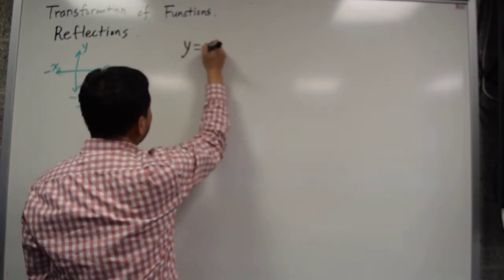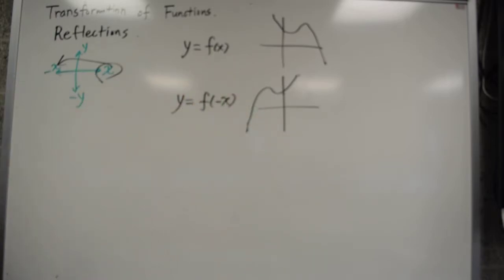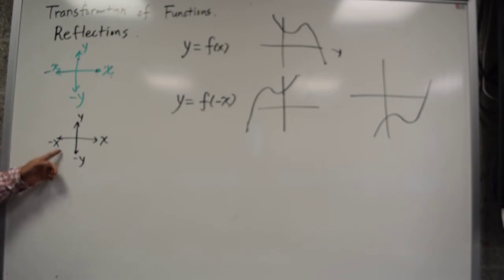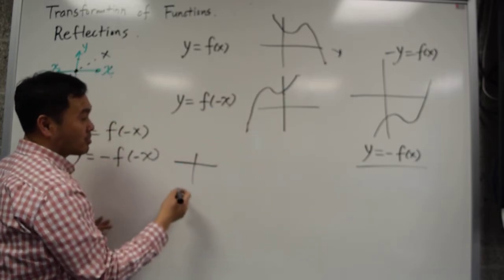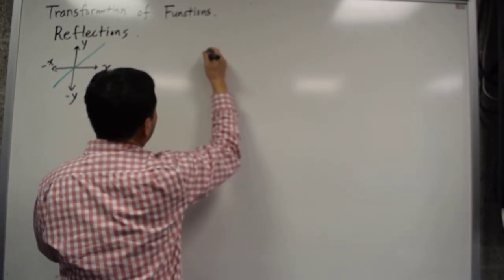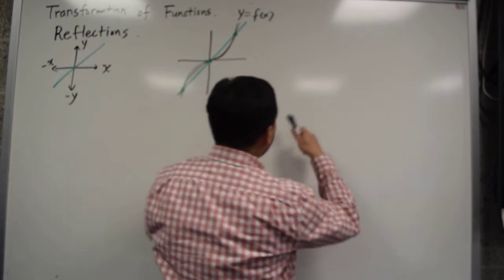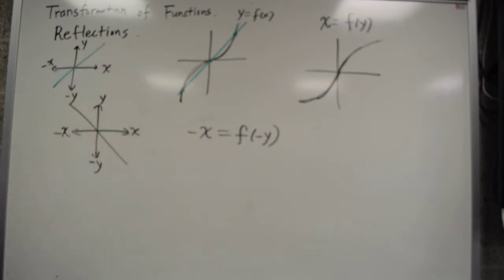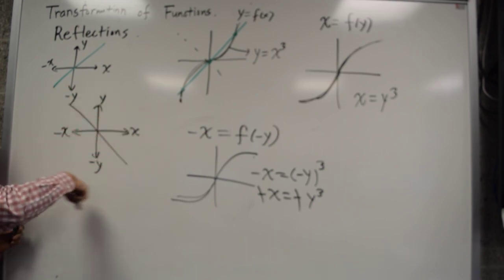Transformation of graphs: Reflections